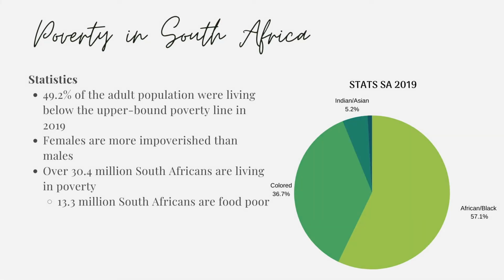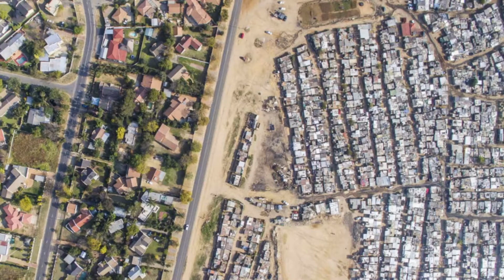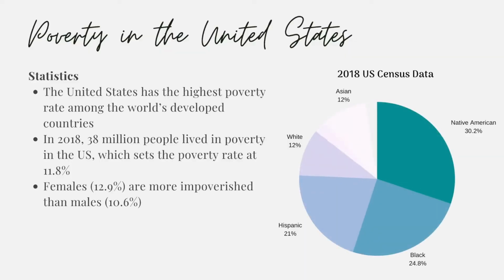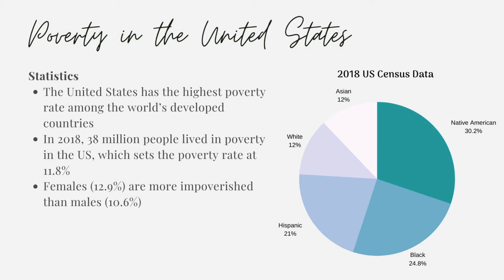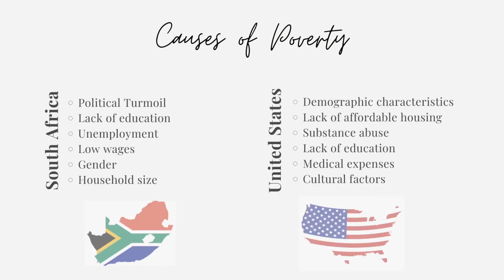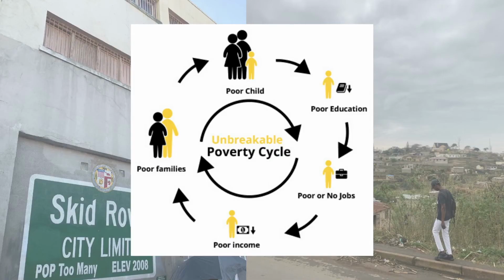Stepping Into Poverty | Karlo Santos & Raquel Sariles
Spring 2020 Study Away Symposium